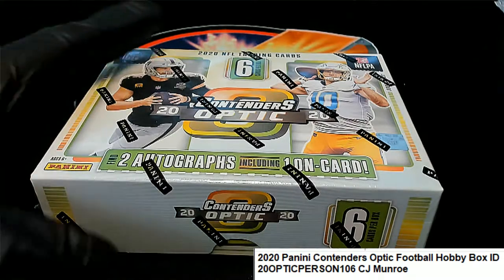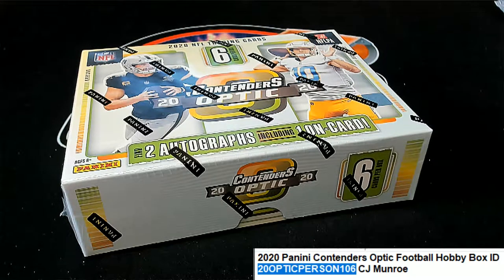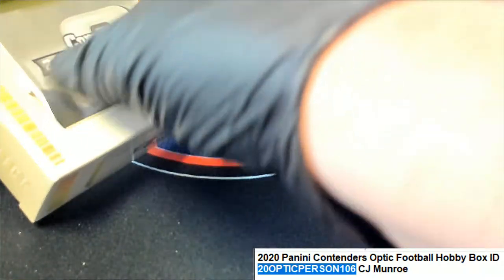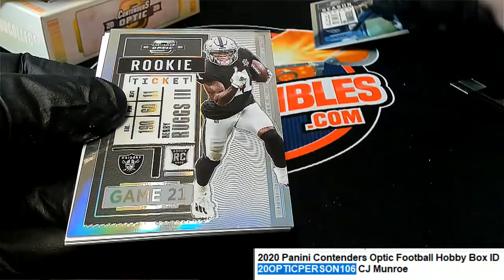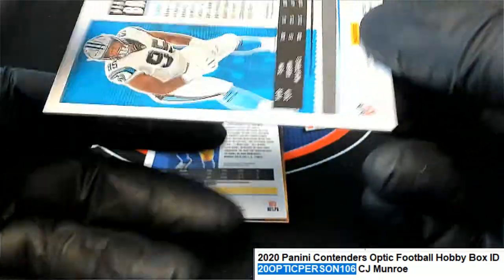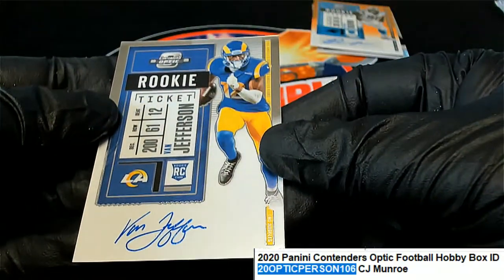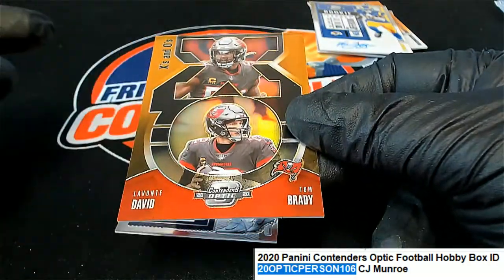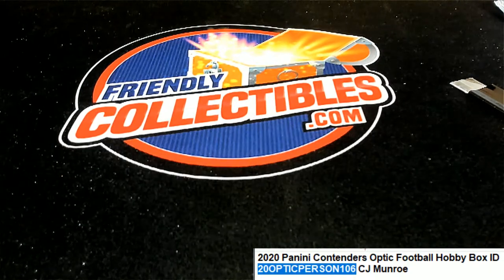2020 Panini Contenders Optic Football Hobby Box ID 20OPTICPERSON106